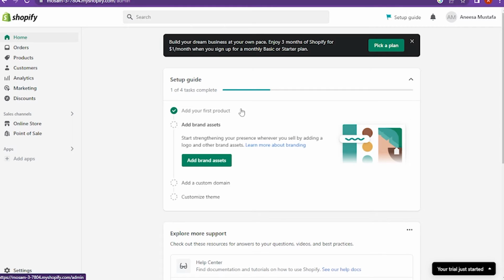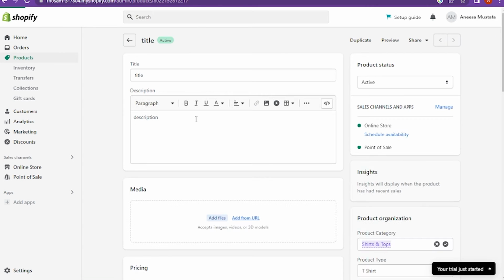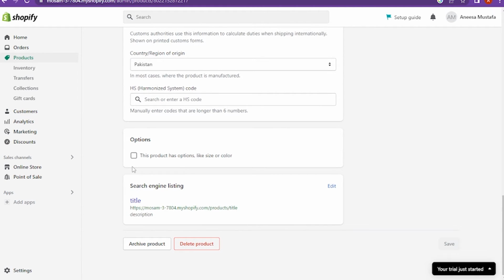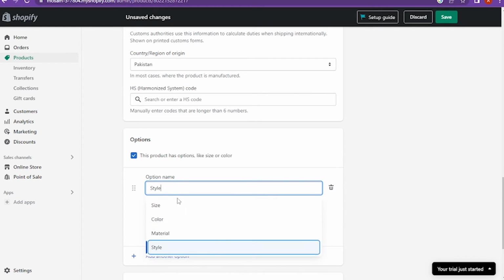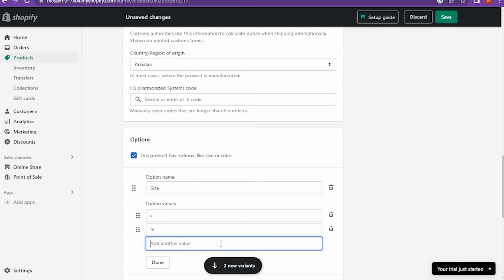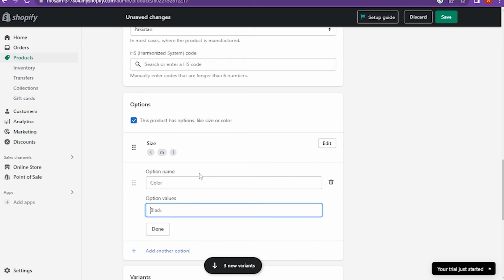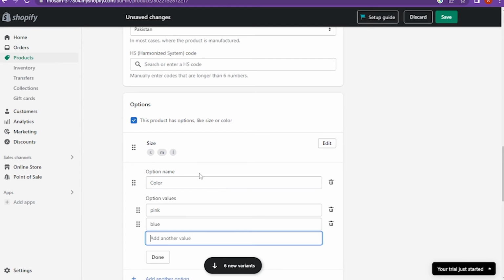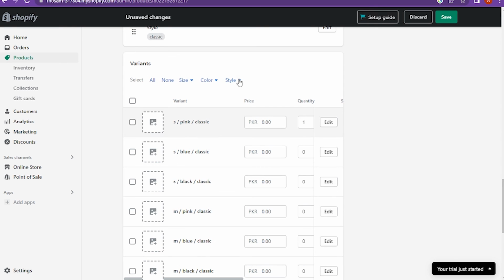How to add product variants in Shopify - Easy tutorial